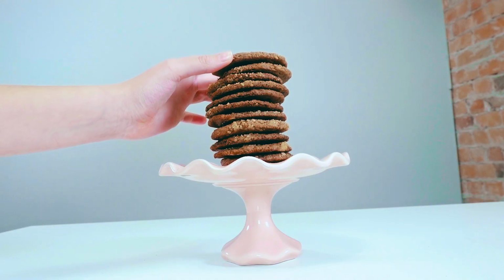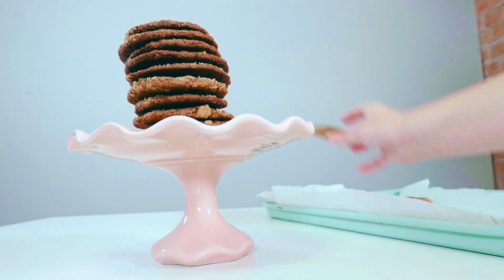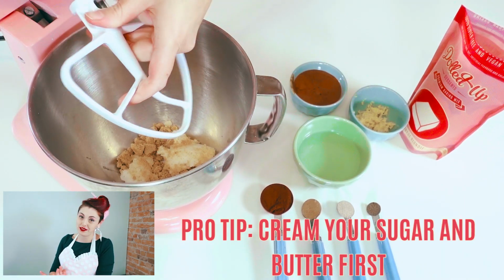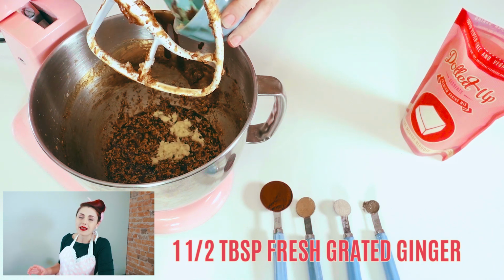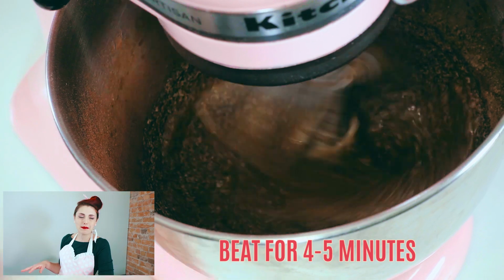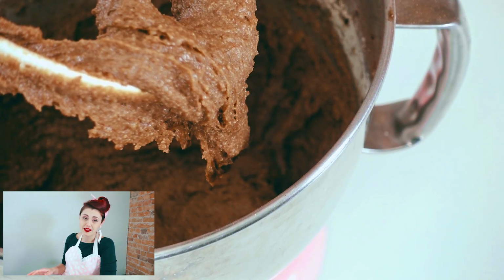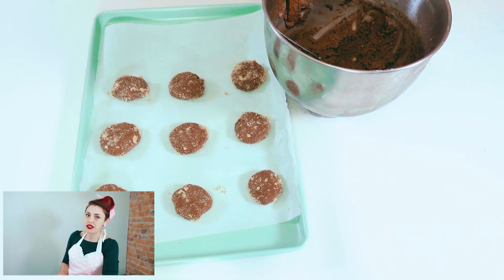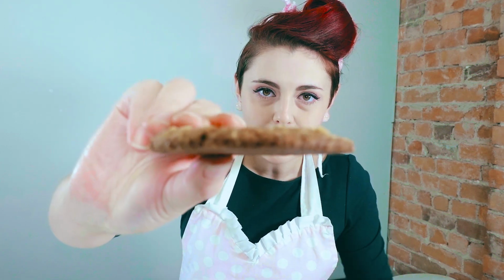Ginger Molasses Cookies Recipe (Gluten Free + Vegan) - Dolled Up Desserts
A cookie that's delicious all year round but extra special for the holidays- this is our take on the ginger molasses cookie using our Monroe blondie gluten free and vegan baking mix. Crisp on the outside, soft on the inside, caramelized by the brown sugar: these cookies are super simple to make and quite unique. Our spice blend is not the typical cinnamon/ginger/nutmeg combo, but we use cocoa, cardamom and black pepper? The Results: an unforgettable cookie for any of your holiday parties, gift boxes or day to day eating!!

INGREDIENTS
- 1 Dolled Up Desserts Monroe Blondie Baking Mix
- 1/2 cup coconut oil, soft but soild
- 1/4 cup fancy molasses
- 1/4 cup brown sugar (coconut sugar also works)
- 1 tbsp cocoa powder
- 1 1/2 tbsp fresh grated ginger
- 2 tsp ground ginger
- 1/2 tsp cardamom
- 1/4 tsp black pepper
- 2/3 cup gluten free flour (we use oat)
- 1/2 tsp xanthan gum
- 1/2 tsp baking soda (for a flat crisp cookie) or baking powder (for a slightly more puffy cookie)